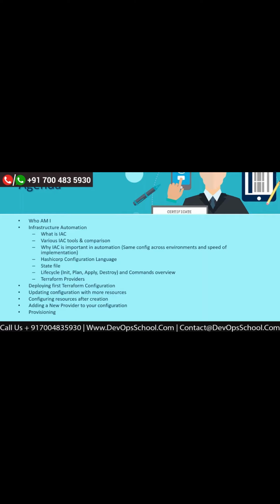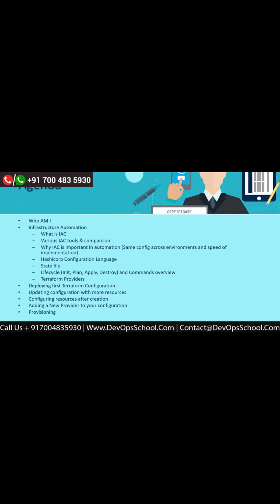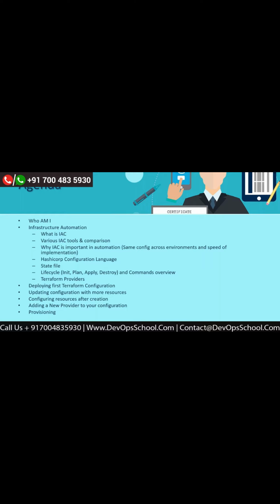Terraform Automation Tutorial by HashiCorp.